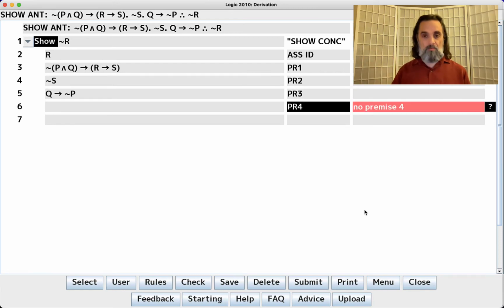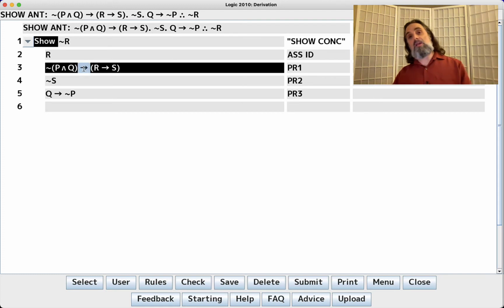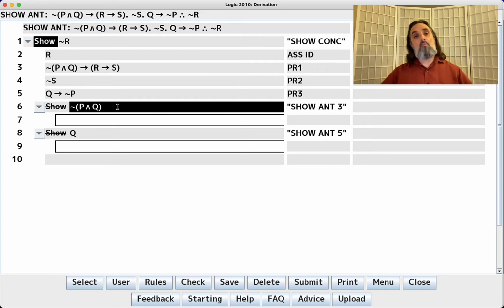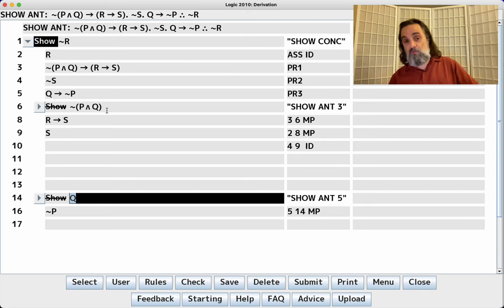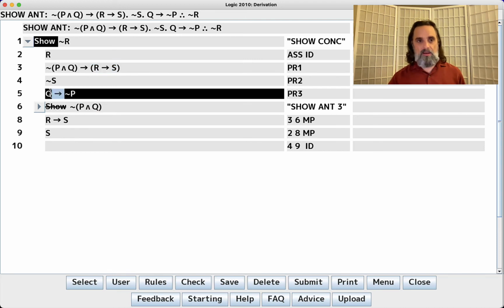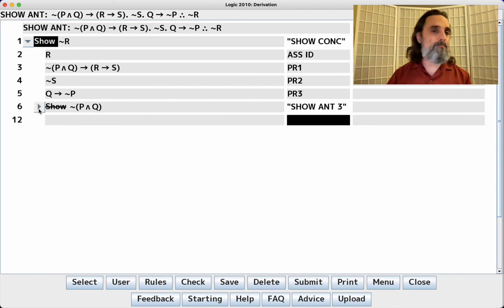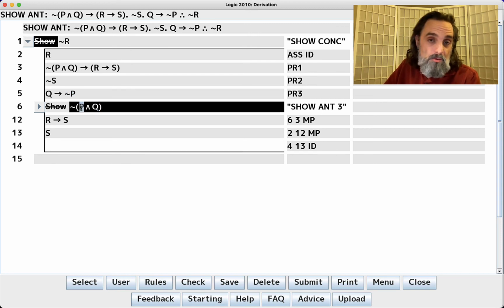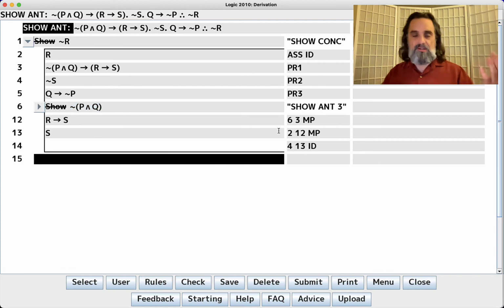Show Ant Example 1